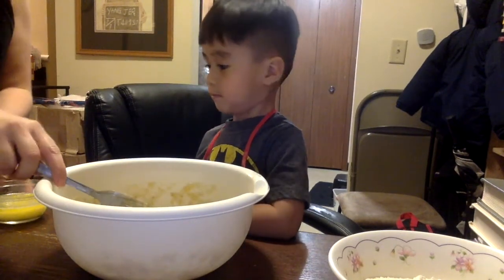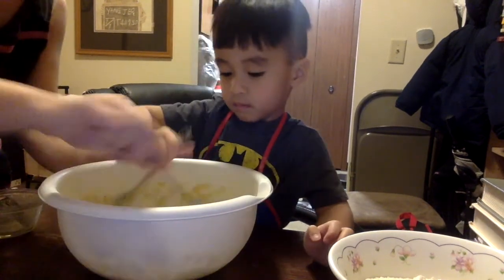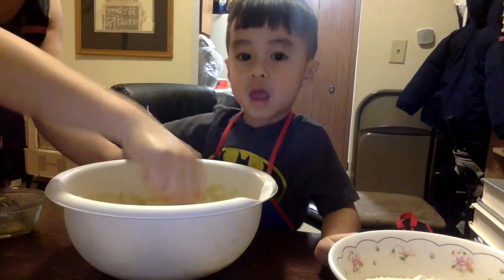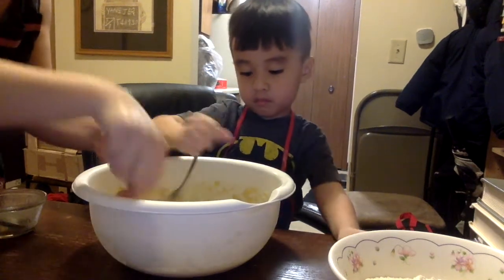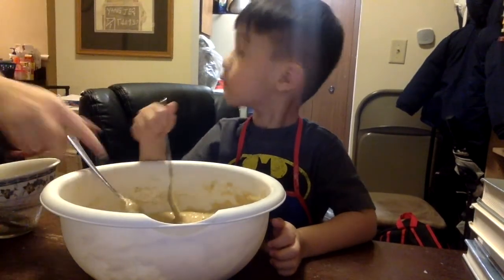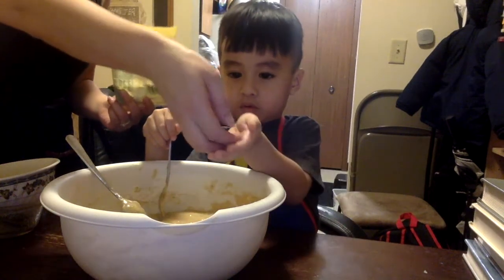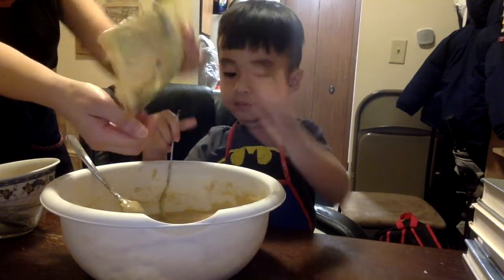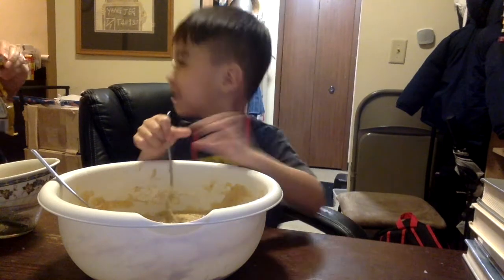Banana Bread Tutorial - Zech's Awesome Channel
Zach wanted to make Banana Bread for everyone to see.   The recipe we used is from SimplyRecipes.com.

Note:   We added nuts and chocolate chips to our bread.  It was not a part of the recipe.  Also, in the video, I said to use a "tablespoon" of vanilla and baking soda.  It is actually a TEASPOON, not tablespoon.  Full recipe is below.

Ingredients
-2-3 very ripe bananas, peeled
-1/3 cup melted butter
-1 cup of sugar (can easily use 3/4 cup, or drop it down to 1/2 cup if you want it less sweet)
-1 egg, beaten
-1 teaspoon vanilla extract
-1 teaspoon baking soda
-Pinch of salt
-1 1/2 cups of all-purpose flour

Method
Preheat the oven to 350°F (175°C), and butter a 4x8-inch loaf pan.
In a mixing bowl, mash the ripe bananas with a fork until smooth. Stir the melted butter into the mashed bananas.
Mix in the baking soda and salt. Stir in the sugar, beaten egg, and vanilla extract. Mix in the flour.
Pour the batter into your prepared loaf pan. Bake for 1 hour to 1 hour 10 minutes (check at 50 minutes) at 350°F (175°C), or until a tester inserted into the center comes out clean.
Remove from oven and cool completely on a rack. Remove the banana bread from the pan. Slice and serve. (A bread knife helps to make slices that aren't crumbly.)